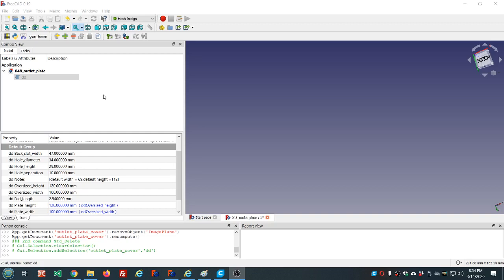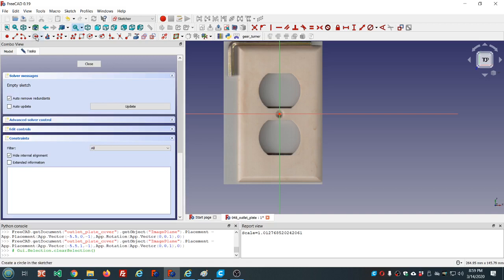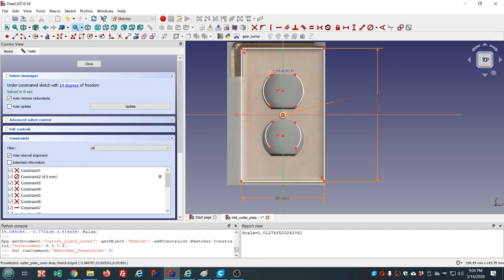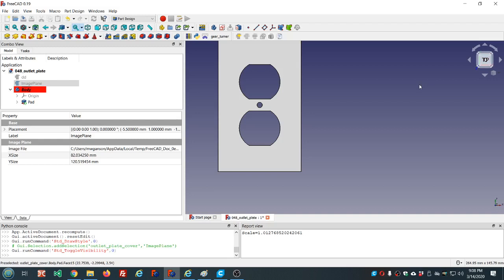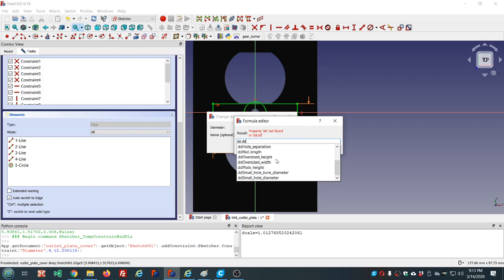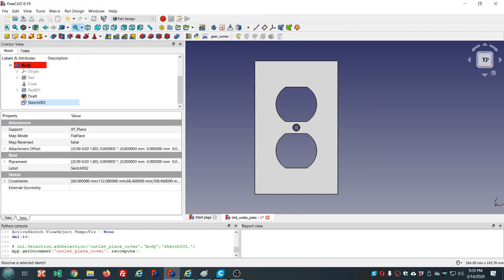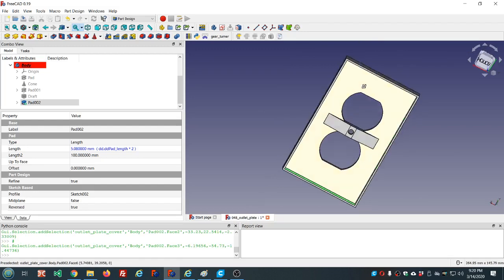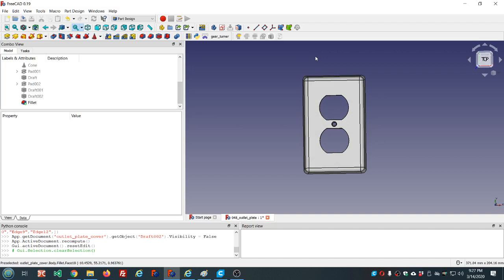048 FreeCAD electrical outlet plate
Electrical outlet cover plate for the type commonly used in the United States.  Topics discussed include image planes for sketching against, image plane scaling, Part Design draft utility.